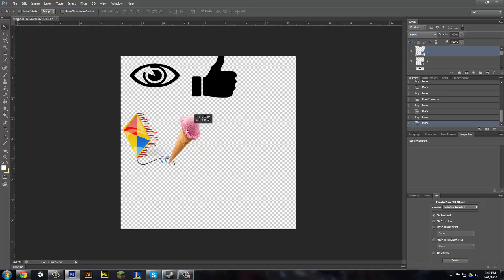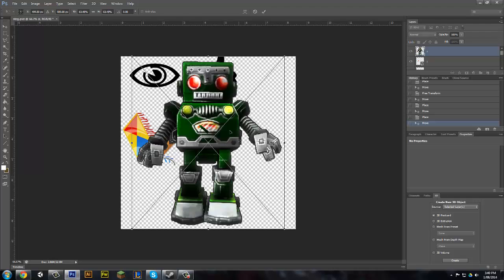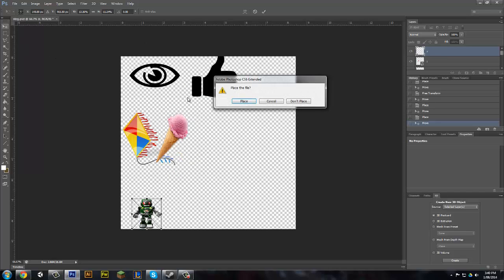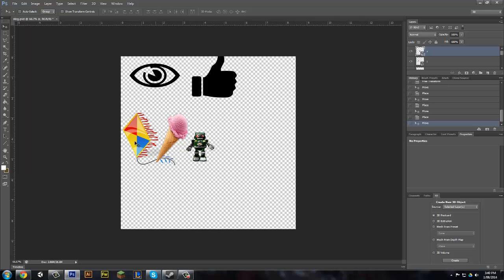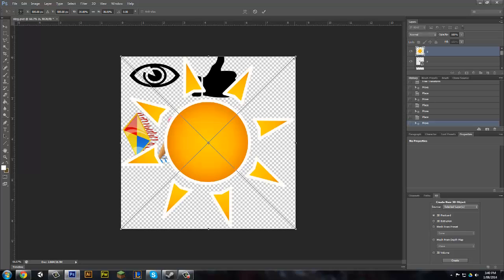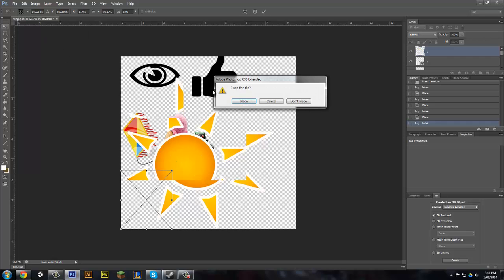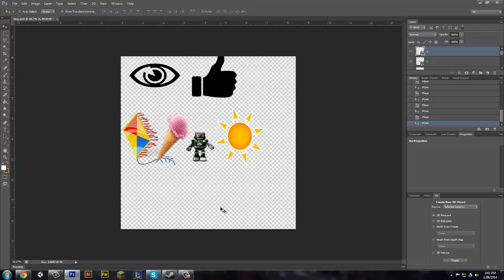Steganography: Write Names Phonetically Using Images